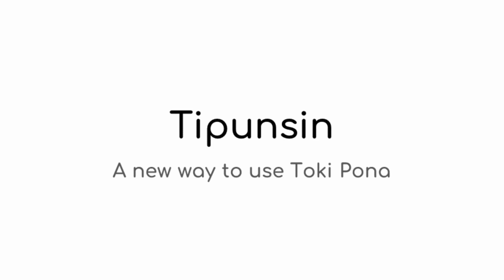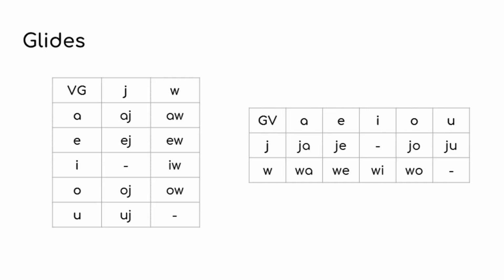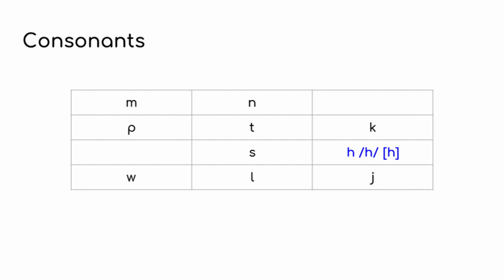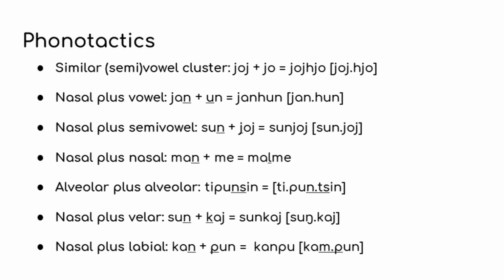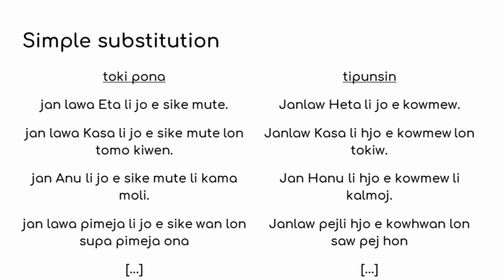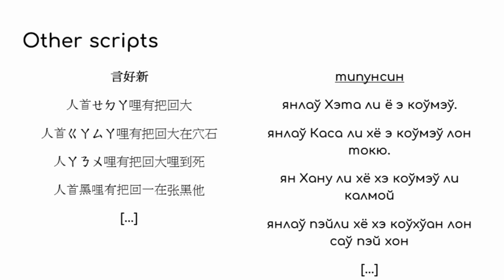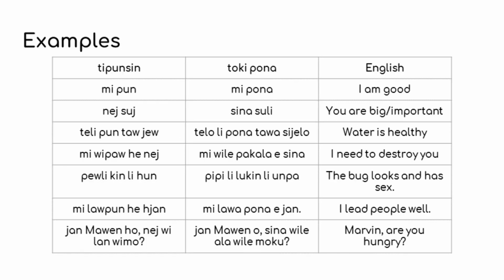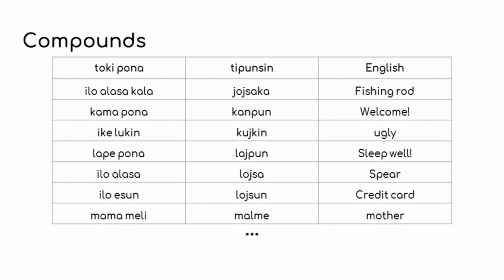TIPUNSIN - the new Toki Pona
===Correction: (2:40) With "Glides" I meant "Diphthongs".===

To! Tipunsin is what is called my monosyllabic relex of tokipona.
For example, in Toki Pona, "music" is "kalama musi" (fun sound), while in Tipunsin, it is "kawmuj" (fun sound)

Vowels: a e i o u
Consonants: m n p t k s h (epenthetic) w l j
Glides: j w

Syllable structure: (C)V(G/N)